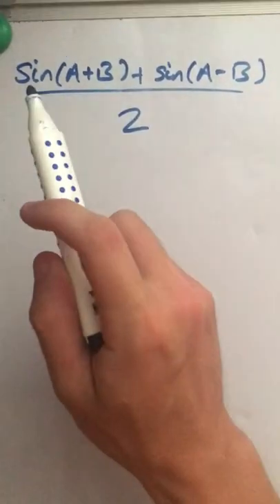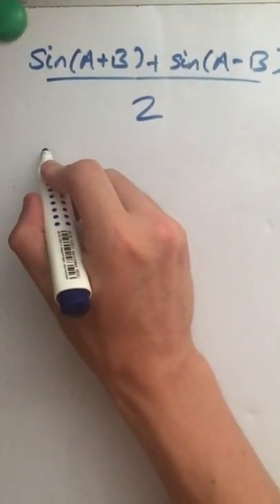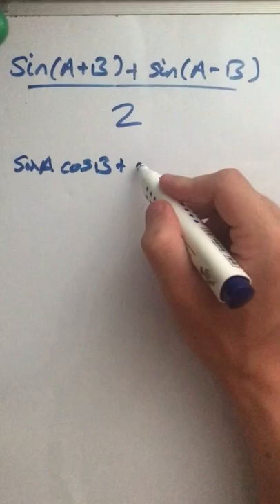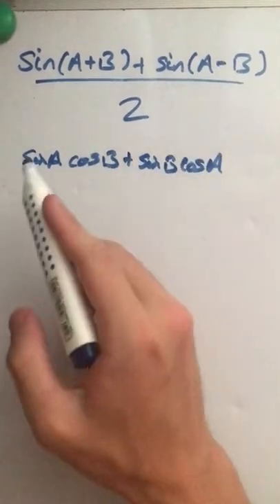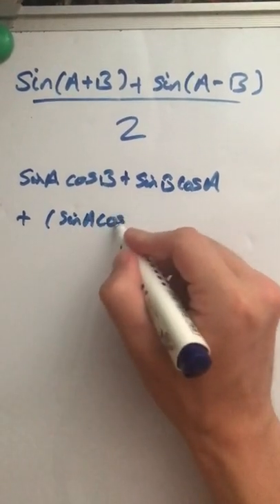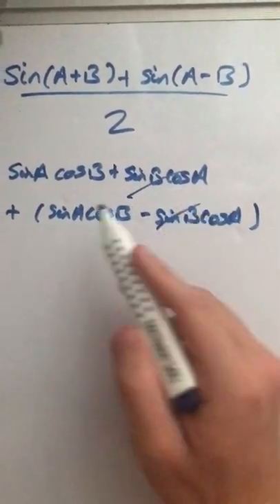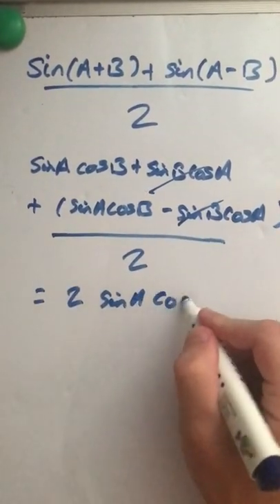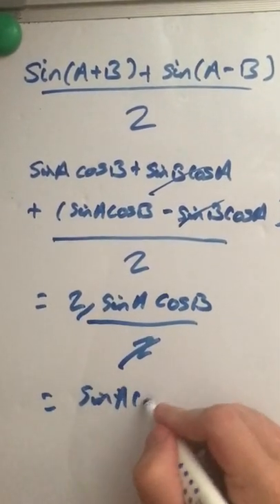Super simple trigonometric identity proof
In this maths we run through a quick proof of a trigonometric identity involving the addition formula for sine and cosine.
Any support on the channel is much appreciated.

If you want to get some stationary to help organise your notes or get a scientific calculator then check out the link below to provide some extra support for this channel: